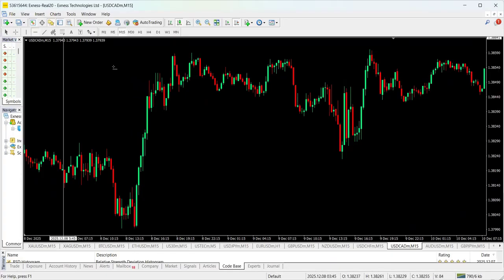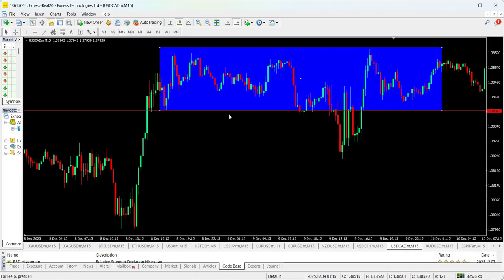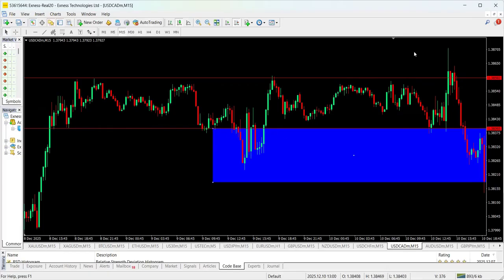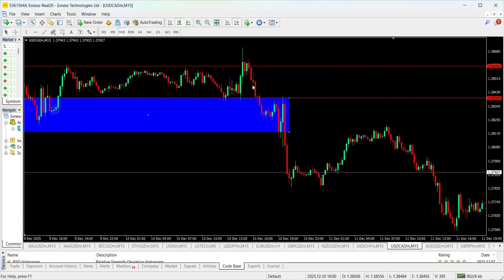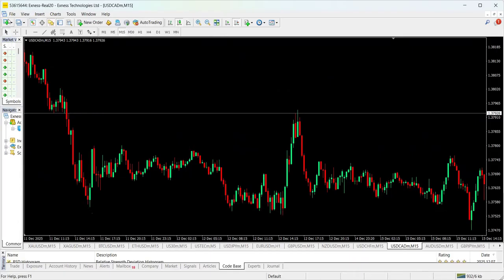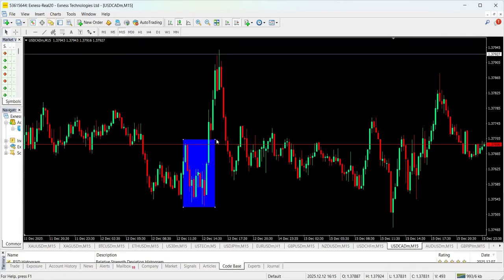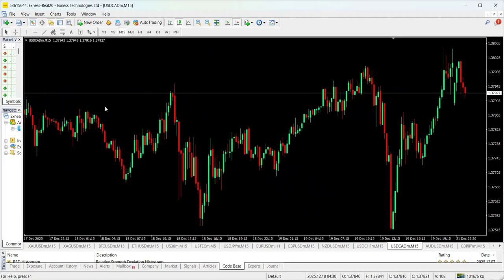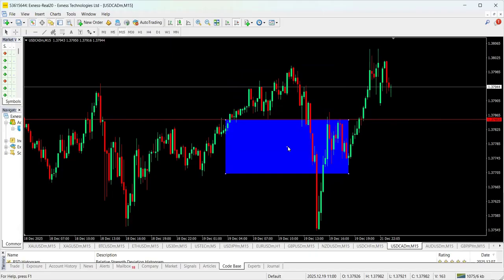USDCAD OVERPOWER FX Strategy - 90%+ Win rate!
USDCAD Overpower FX Strategy

99% of Traders Are Being Manipulated. Use This Instead. The Overpower Strategy was built to track "Smart Money" footprints with 90%+ accuracy.
In this video, we dive deep into the USDCAD price action to show you exactly how institutional banks move the market. Stop being the liquidity and start trading like the 1%.

Key Takeaways:
• How to identify Smart Money footprints on USDCAD.